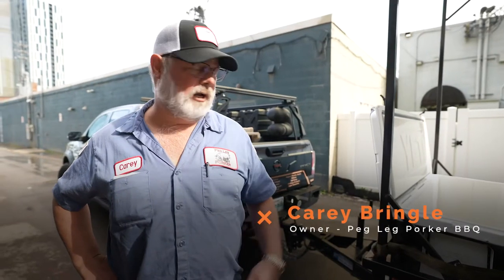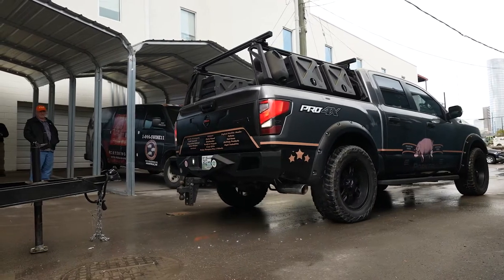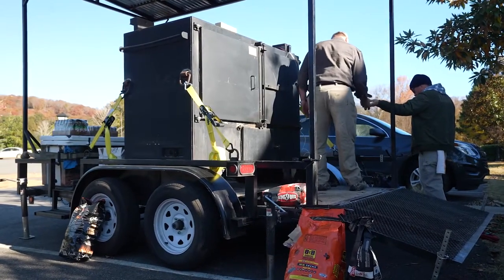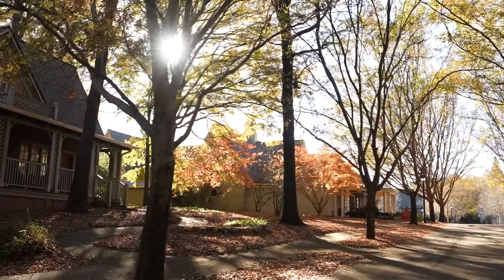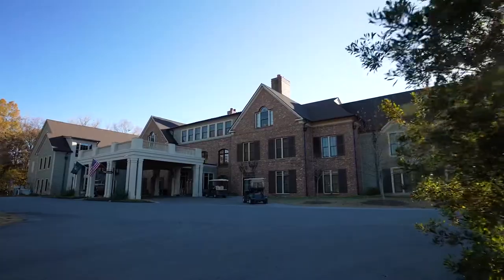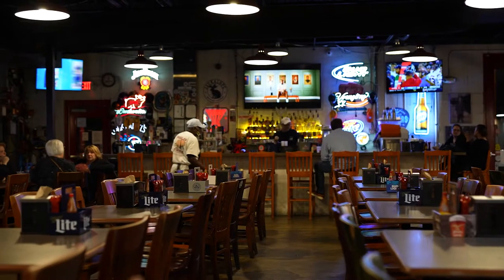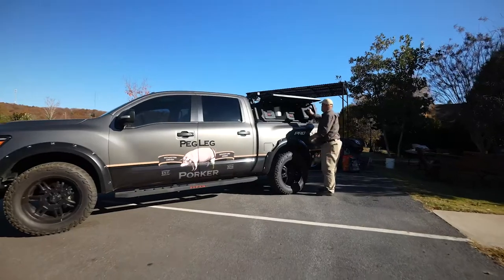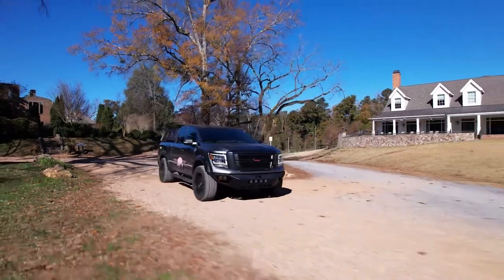Nissan Titan Peg Leg build takes over Nashville and Georgia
The Nissan Titan pit master edition comes home to Peg Leg Porker BBQ owner Carey Bringle in Nashville, TN. Follow along as Carey packs up his new truck for a road trip down to Barnsley Resort in Georgia.